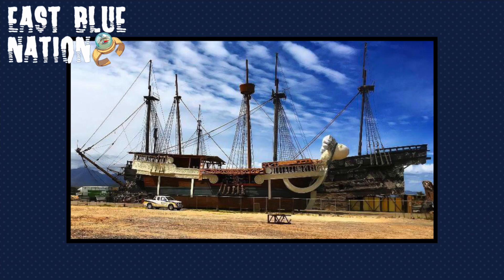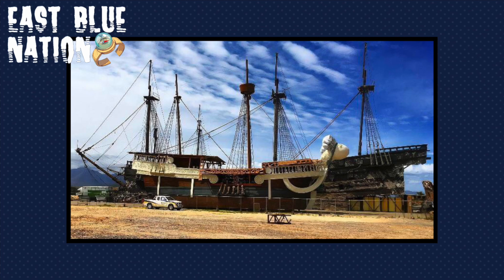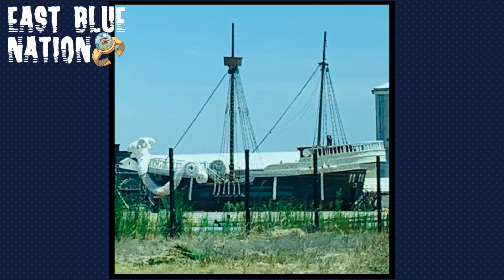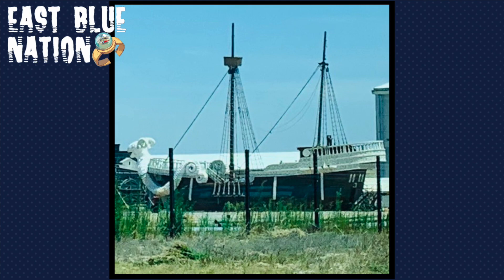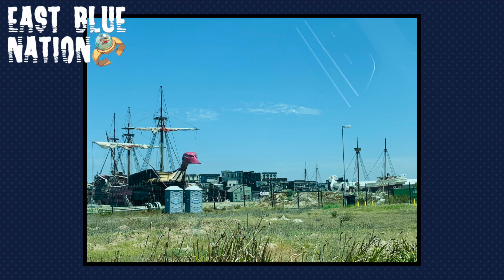One Piece Live Action Ship's New Design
One Piece Live Action Ship's New Design. Make sure to also check out our One piece episode reactions and our one piece episode reviews.